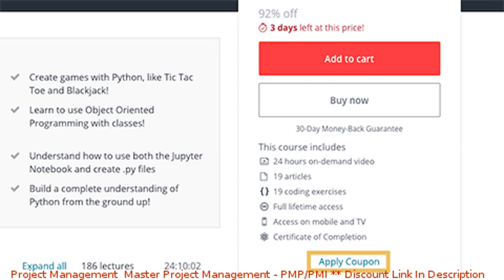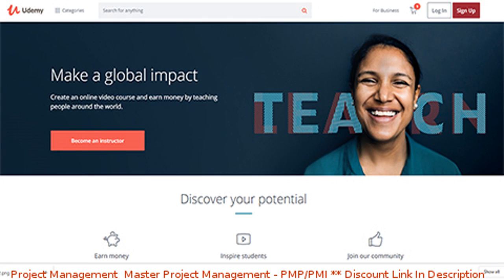Project Management: Master Project Management - PMP/PMI coupon - udemy discount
Project Management: Master Project Management - PMP/PMI discount

Price: $119.99

Master Project Management using this practical certification course